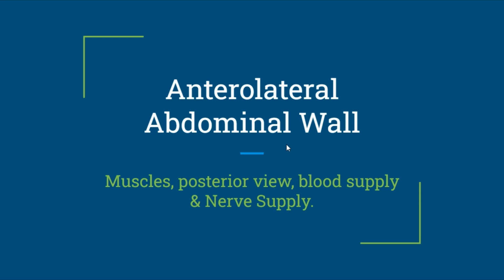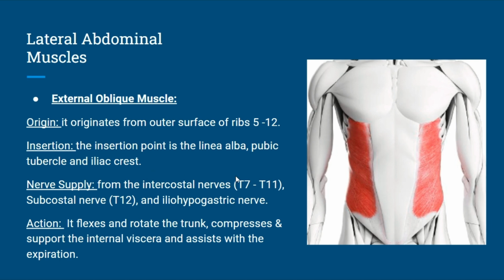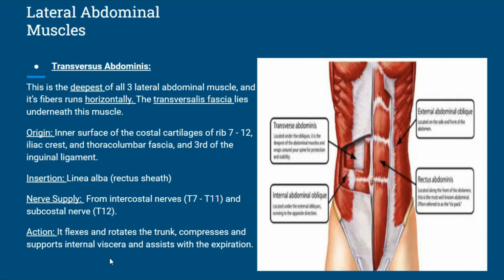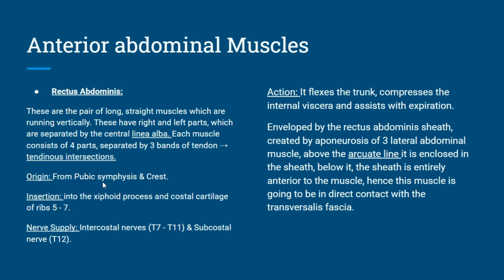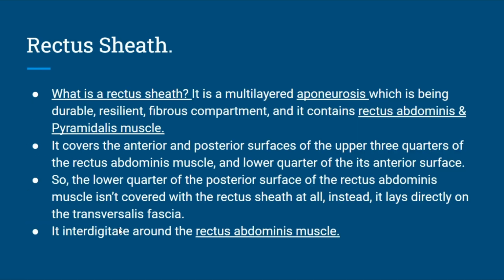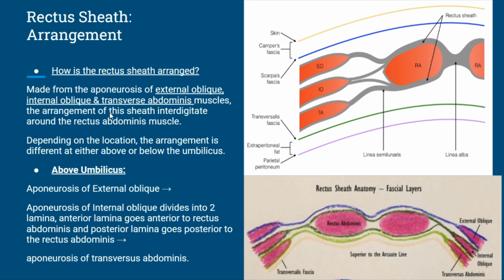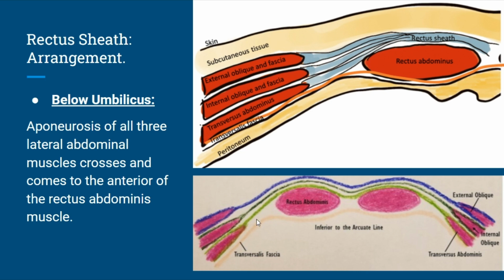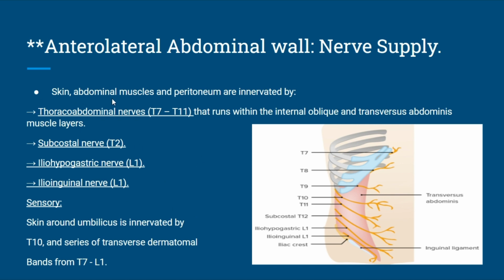Anterolateral abdominal wall -- Gastrointestinal System Anatomy -- USMLE Step 1.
This video will discuss the muscles, rectus sheath, blood supply and nerve supply of the anterolateral abdominal wall.